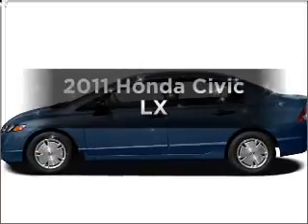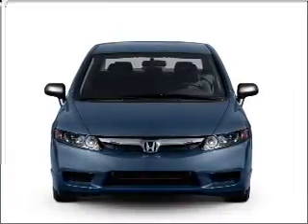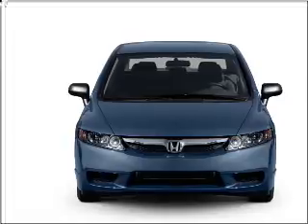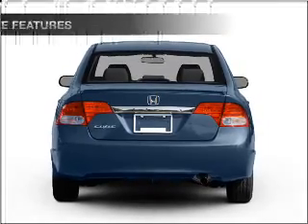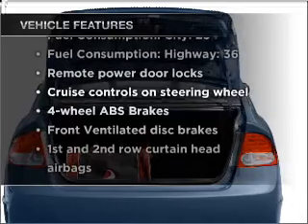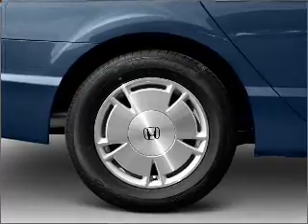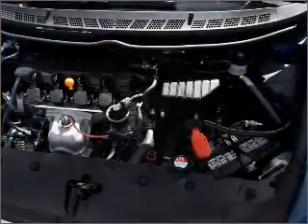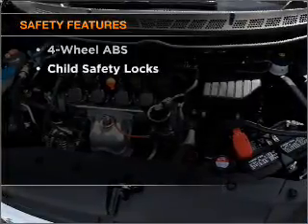2011 Honda Civic - CHESHIRE MA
Year: 2011
Make: Honda
Model: Civic
Trim: LX
Engine: 1.8 liter inline 4 cylinder 16 valve
Transmission: 5-Speed Automatic
Color: Crystal Black Pearl
Mileage: 0
Address:
452 S State Rd